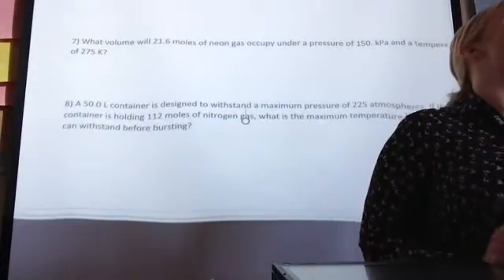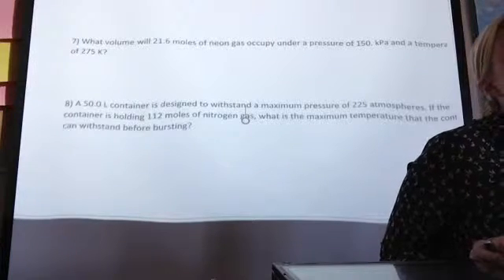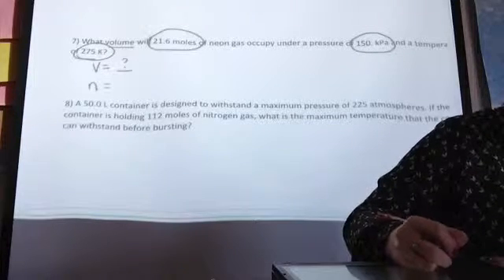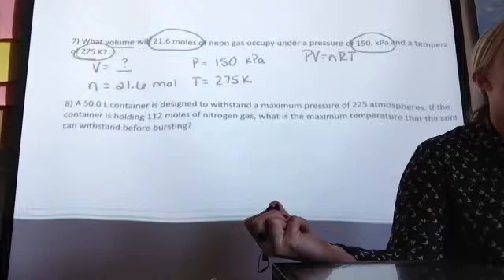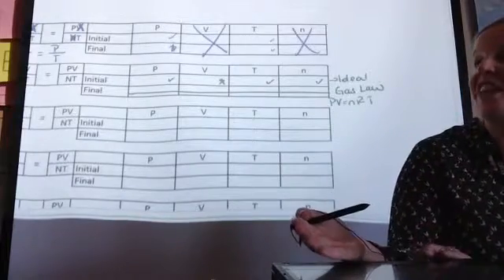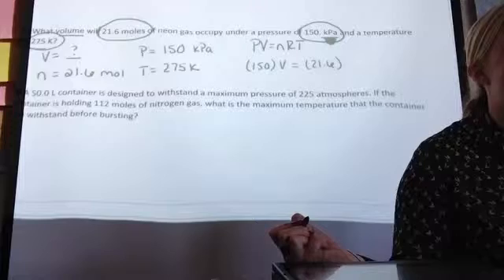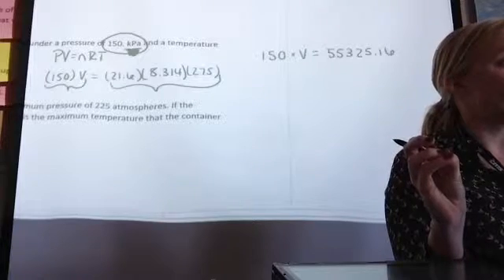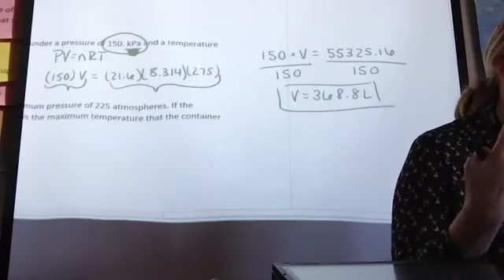2.1.5 Ideal Gas Law Example